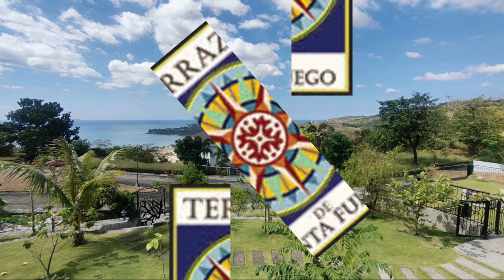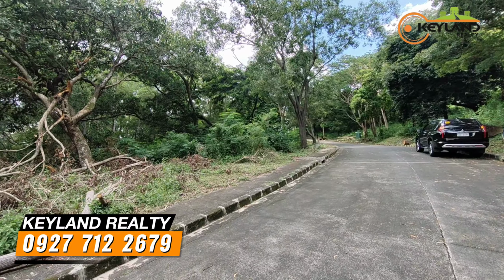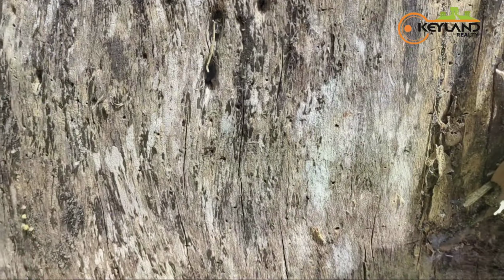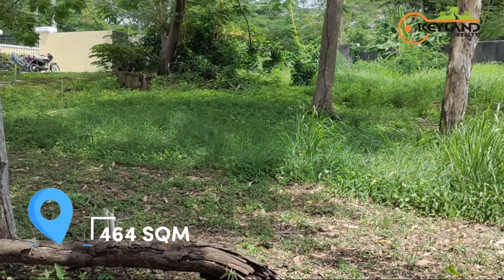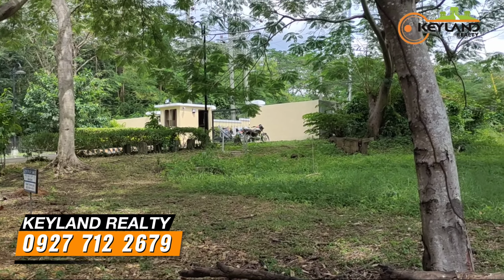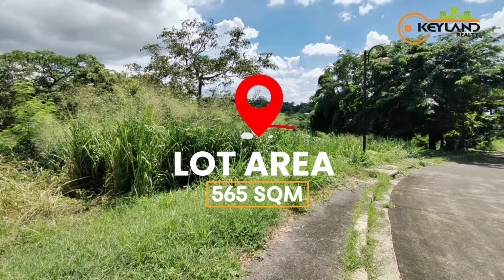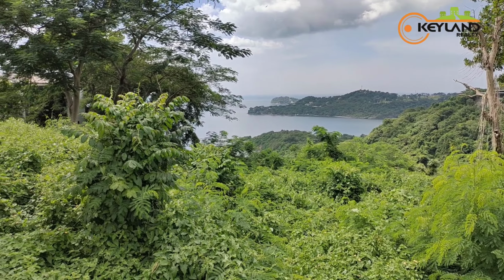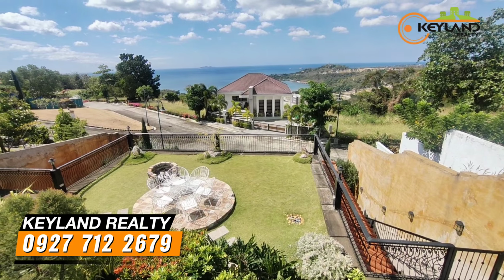For Sale Premium Beach Lot Properties at Terrazas de Punta Fuego in Batangas l Updated Inventories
FOR SALE👍✅

𝐏𝐑𝐄𝐌𝐈𝐔𝐌 𝐋𝐮𝐱𝐮𝐫𝐲 𝐋𝐨𝐭 𝐢𝐧 𝐓𝐞𝐫𝐫𝐚𝐳𝐚𝐬 𝐃𝐞 𝐏𝐮𝐧𝐭𝐚 𝐅𝐮𝐞𝐠𝐨 ( Re-Sale lots) and PENINSULA
Status: Clean Title | Updated all taxes

Lot sizes available 300 sqm and up.

▪️Direct to owner
▪️Lot price per sqm slightly negotiable
▪️Premium location
▪️High Value Appreciation
▪️We provide full assistance from negotiations up to full transfer of documentation